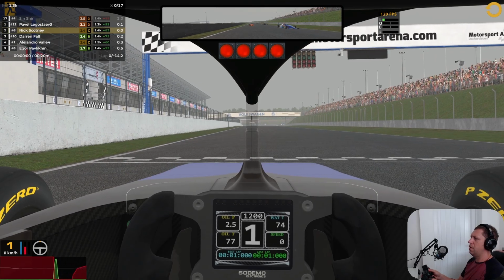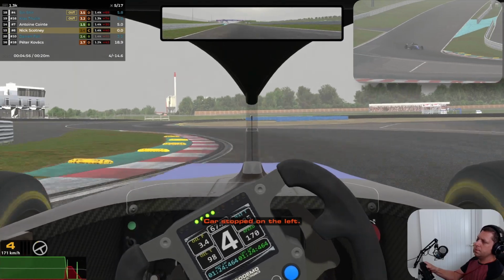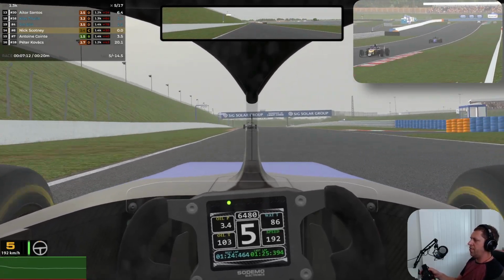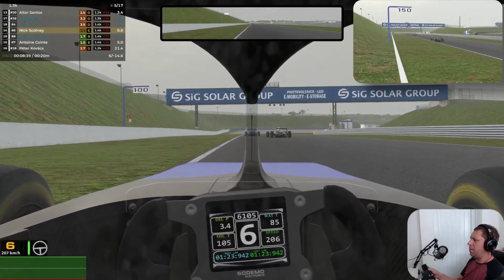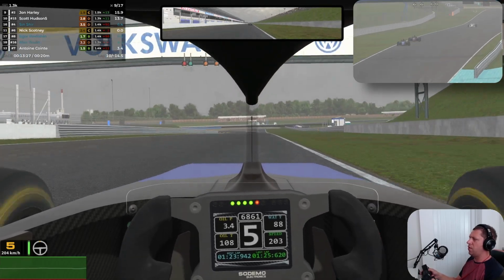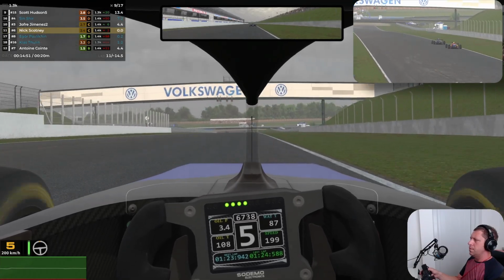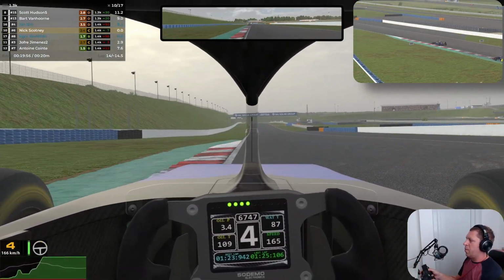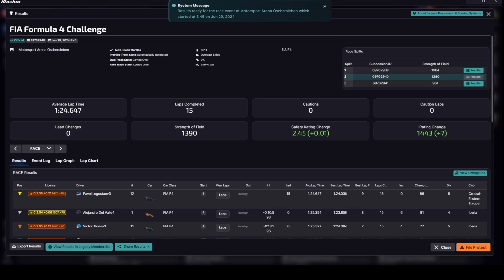iRacing: 2024 Season 3, Week 3 | Simagic F4 Challenge at Oschersleben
In today's video we're jumping into the Formula 4's to take part in the F4 Challenge Series. This will be the other weekly series I'll be running this season, as 1) I own the car, and 2) the schedule runs alongside the Ferrari Challenge Series, so it made my track purchases easier in the off season. We've qualified in P2 for this one, but when we realise we've not calibrated our clutch, we jump the start. It's then a frustrating drive as we try to make our way not only through the field, but past back markers that don't want to yield for anything.

* FULL DISCLOSURE - If you join iRacing using this link, I will receive an in-game credit bonus *